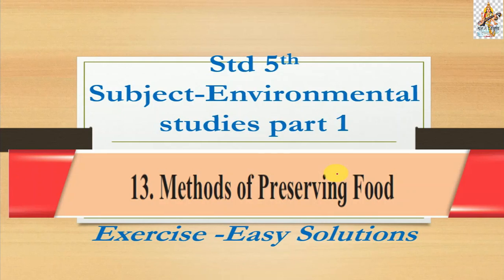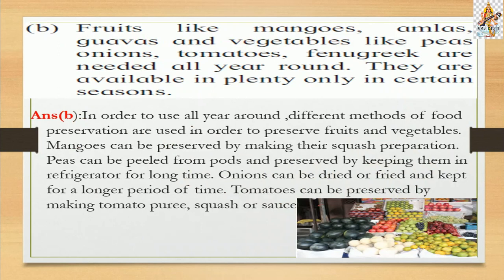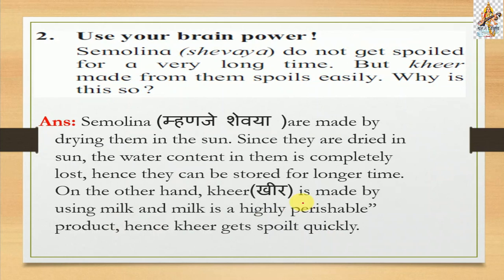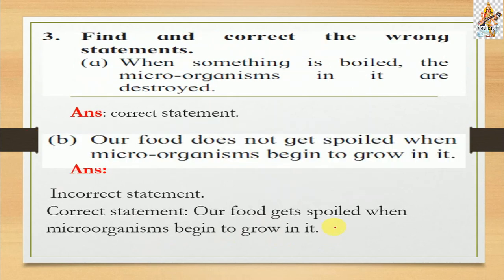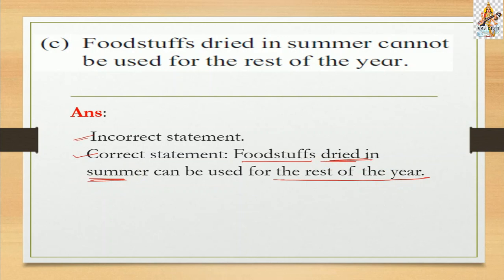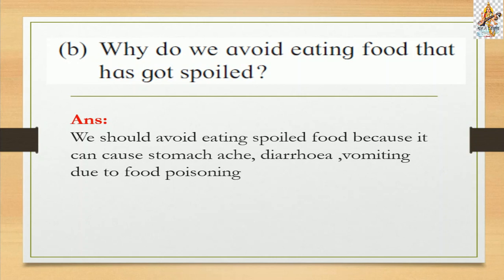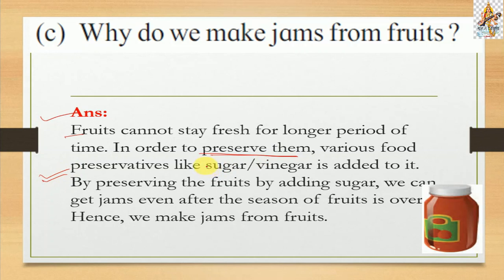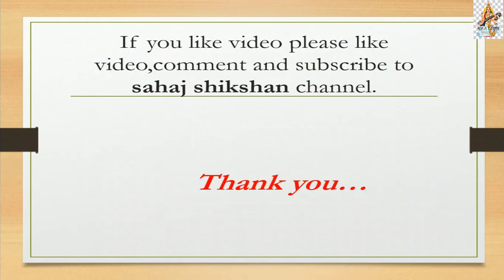Exercise 13.Methods of Preserving Foods Environmental Studies Standard Five English Medium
Exercise 13.Methods of Preserving Foods Question Answer Environmental Studies Standard Five English Medium Class 5th Environmental Studies Maharashtra Board
Food and micro-organisms,Methods of food preservation- Drying ,cooling ,boiling,Placing in airtight cansनमस्कार विद्यार्थ्यांनो सहज शिक्षण या यु ट्युब  चॅनेल वर आपण पाचवी ते दहावी सर्व विषय आणि  MPSC POLITY   अगदी मोफत शिकू शकता .
विद्यार्थ्यानो तुमच्या इयत्तेचे पाठ व स्वाध्याय Playlist मध्ये जाऊन निवडू शकता व पाहू शकता . घरबसल्या मोफत शिकू शकता .

तसेच इतर हि उपलब्ध आहेत .तसेच इतर हि उपलब्ध आहेत .आपल्या प्रतिक्रिया कॉमेंट मध्ये टाका .
जय महाराष्ट्र